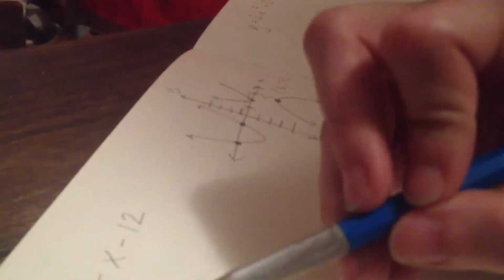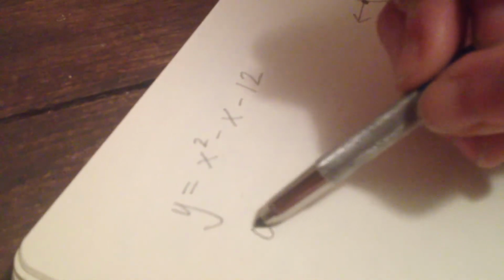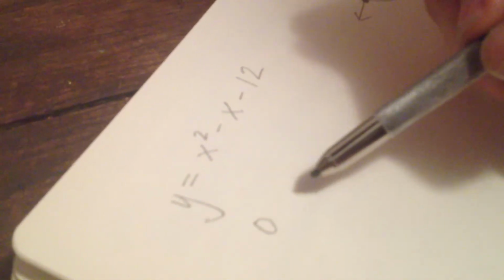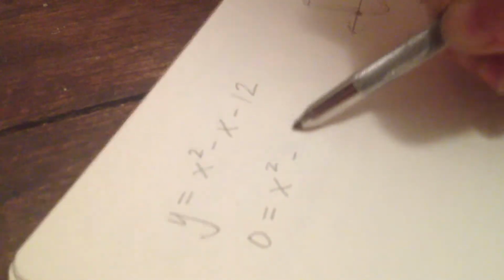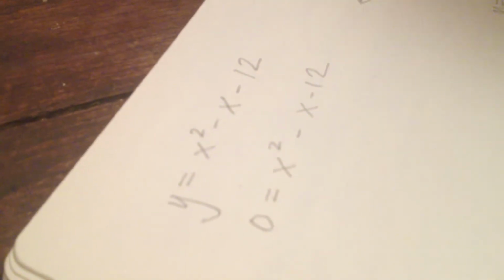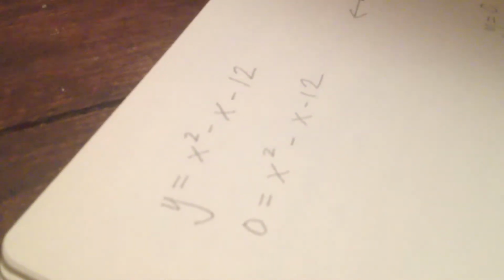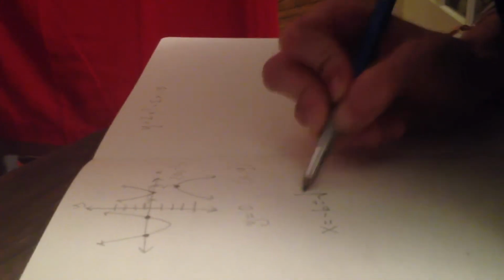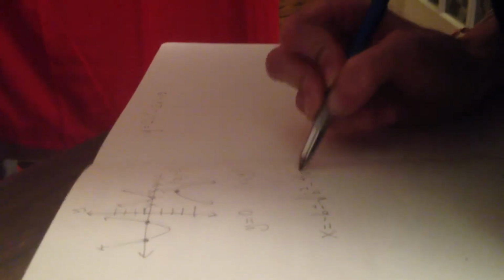Being Taught Math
Liza York teaching me algebra.